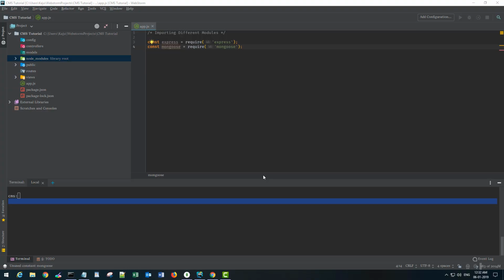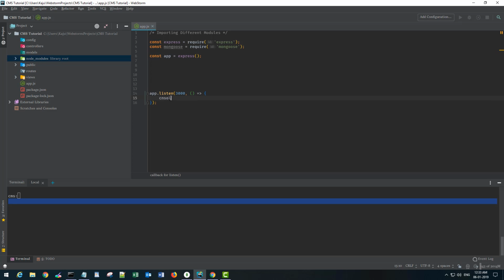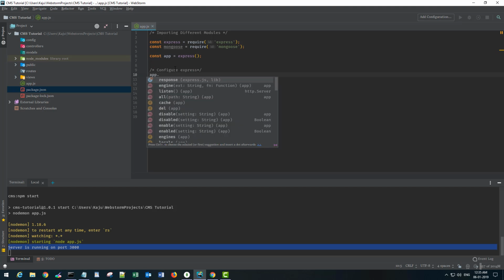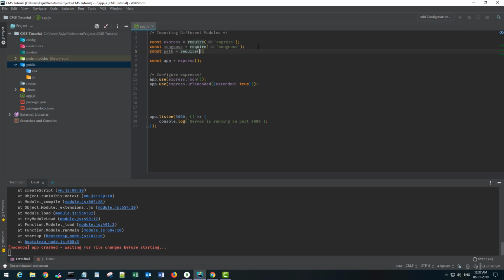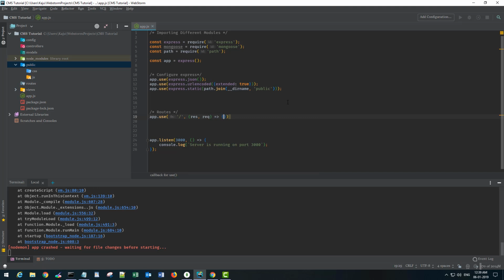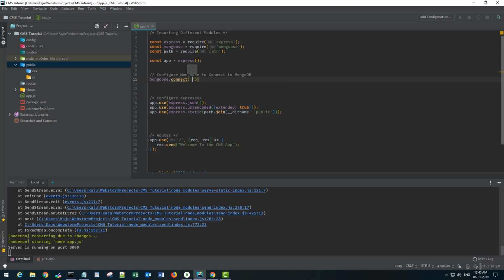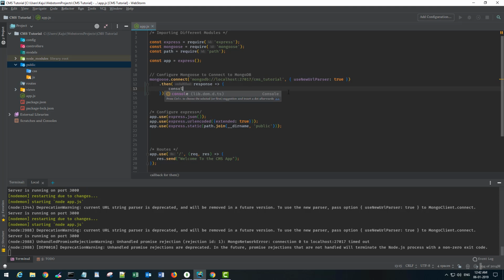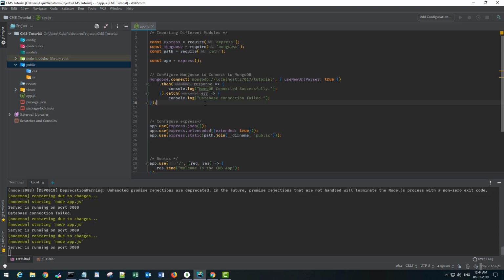Nodejs CMS Tutorial For Beginners - Part 3 - Build Server with Express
In this part, we will be setting up our Nodejs server with the help of Express and also connect to our MongoDB database using Mongoose. It will be real fun as we will be seeing how to configure a default route to our homepage with a message for the viewer.